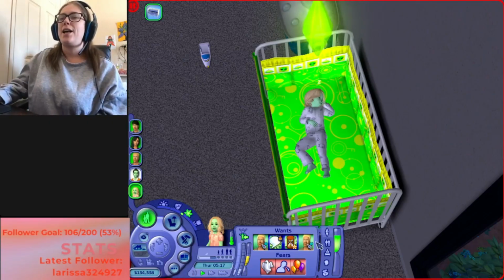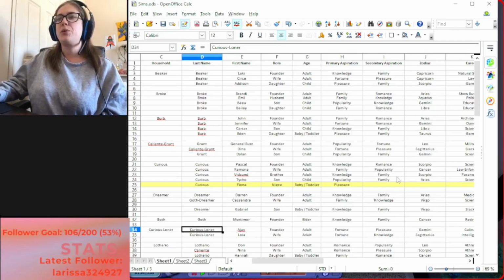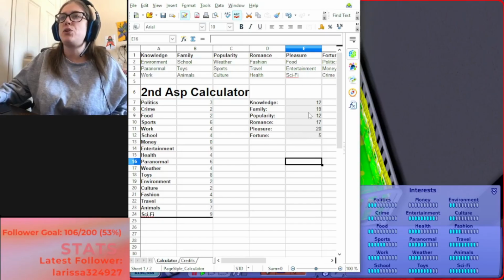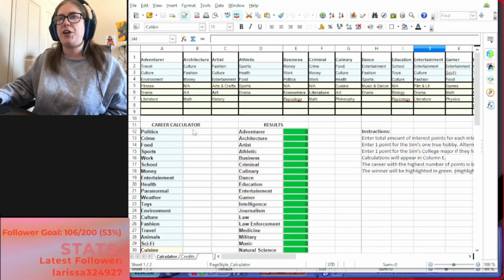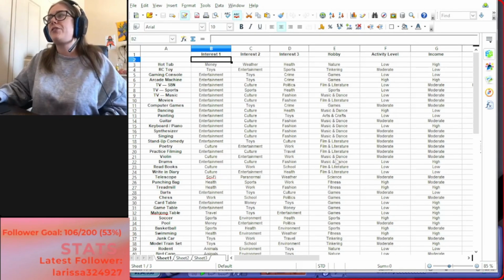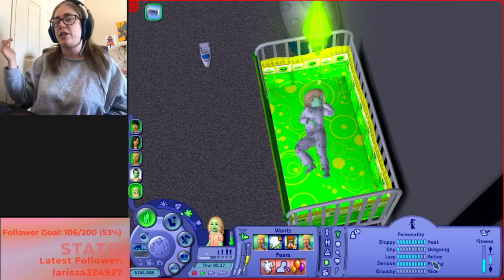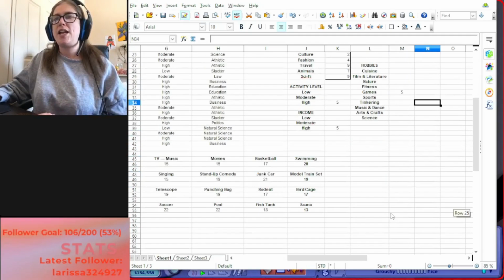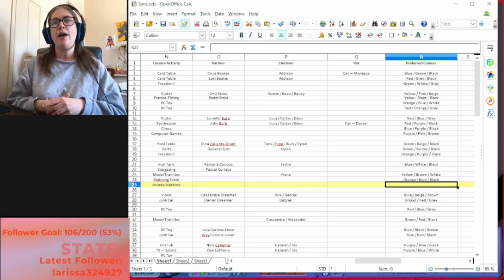TUTORIAL: How I Spreadsheet My Sims (The Sims 2)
Hello! Bonus video for you here, it's just a quick tutorial of how I spreadsheet my sims. Please enjoy!

LINKS:

** For files on Google Drive, make a copy to your own drive in order to use it!

If you enjoyed this video or found it helpful, let me know!

I upload videos onto my YouTube channel every Tuesday and Friday @ 12:00 PM EST

I stream my Sims 2 Uberhood on TUES - SAT @ 2:00 PM EST
We have chill music, viewer perks (yes, you can DEMAND that I try for baby), and good vibes for when you just want to hang out and lurk.

We're making a safe lil community, so come join! If the link doesn't work, you need to be logged in (and your account has to be older than five mins old so if you just created the account try again in a bit):

Thank you so much for all of your support, my besties! Love you guys so much, I swear.

Made in Wondershare Filmora